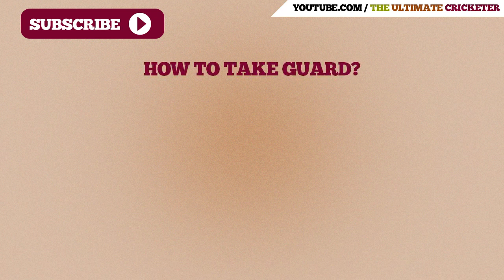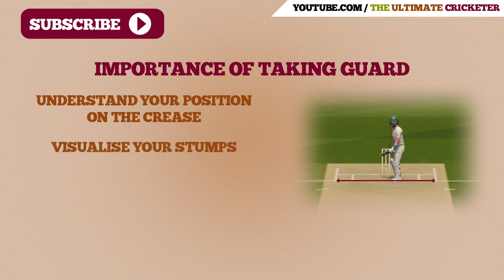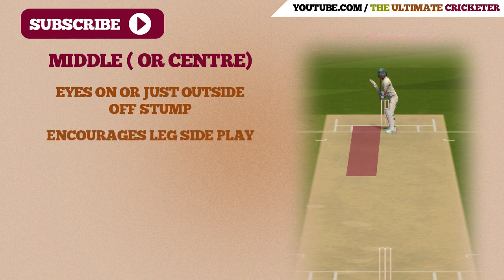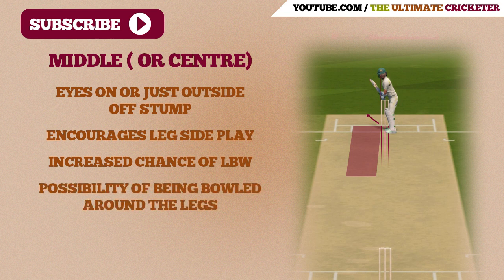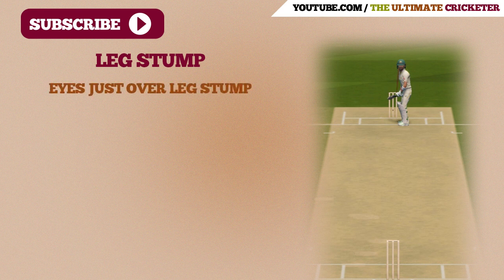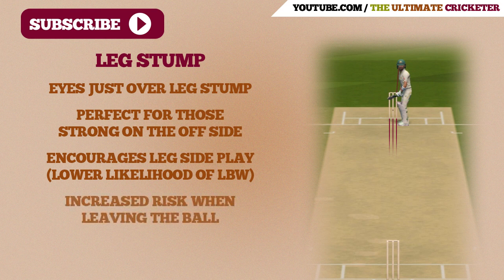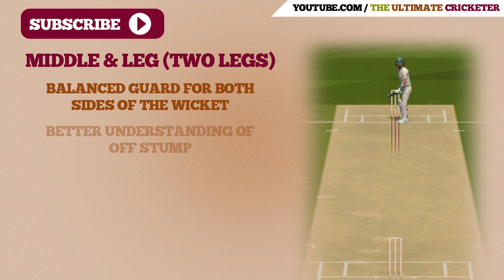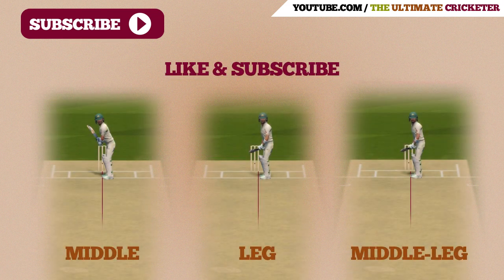How To Choose A Guard In Cricket? Middle Or Leg? Cricket Batting Tips - How To Take The Right Guard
Unlock your cricket potential with my cricket journal & planners! 🏏

We are going to discuss how you should take your guard for cricket. Learn about the batting stance and what batting guard you should choose when batting. How you can choose the batting guard most suitable for you. The batting guard is one of the most important elements of your batting preparation. Learn why the batting guard is so important and why you need to consider which guard will compliment your style of play.

In this video we discuss the three different types of batting guard, middle, leg and two-legs, along with going through the positives and negatives of each guard.

This video will help you decide what guard you should experiment with and one that will help you play to your fullest potential.

Invest in your success with my PRO Cricket Journal today!

0:00 Introduction To All Three Batting Guards
0:27 Importance Of Taking Guard
0:58 Middle Stump Guard
2:16 Leg Stump Guard
3:16 Middle & Leg
3:54 Summary